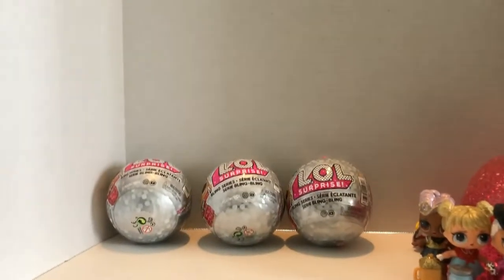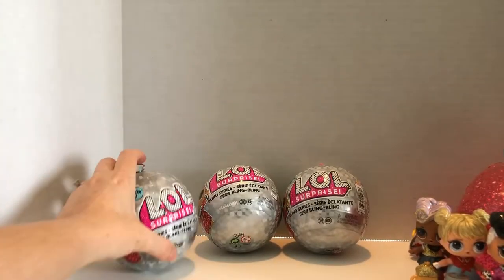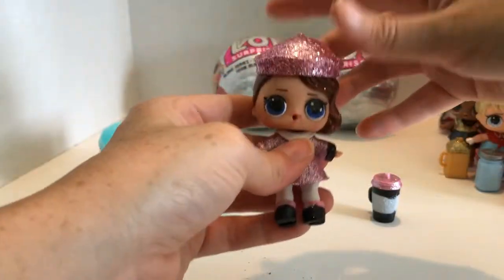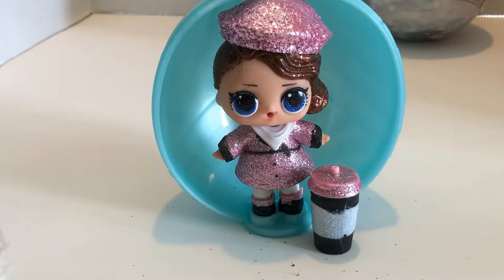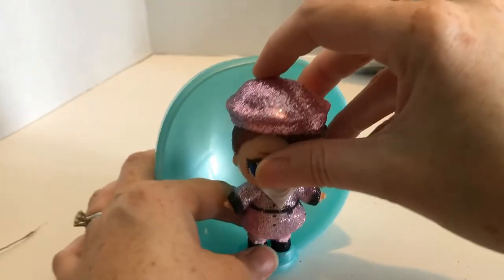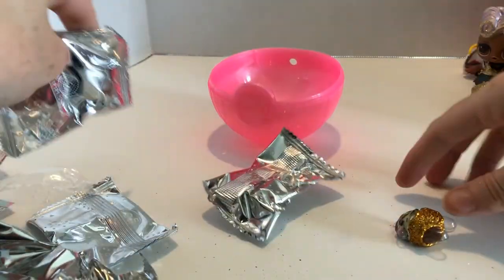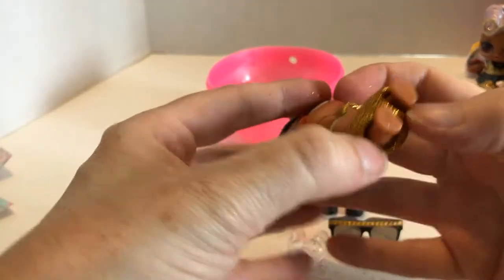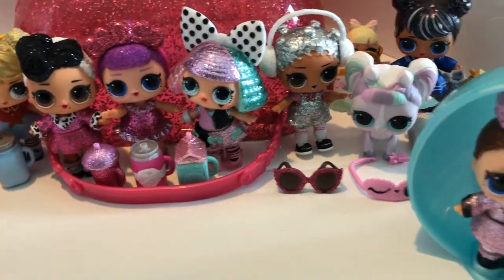GIVEAWAY! and 3 LOL Surprise Dolls Bling Series are opened! Who will we get???